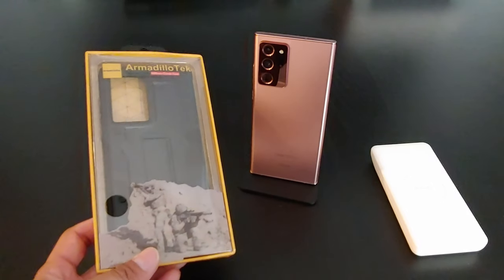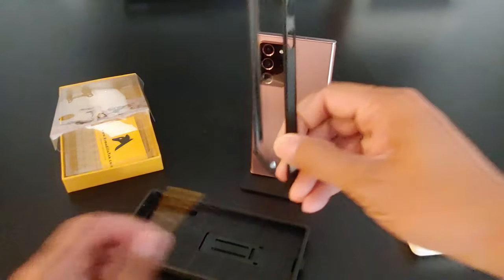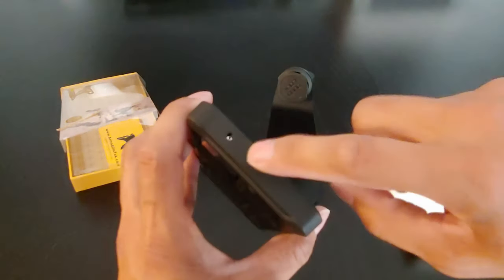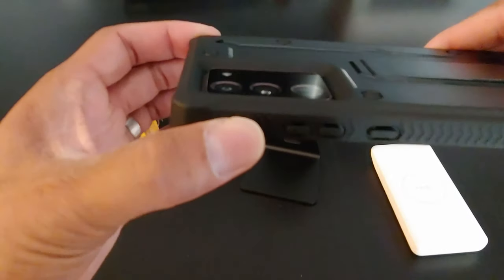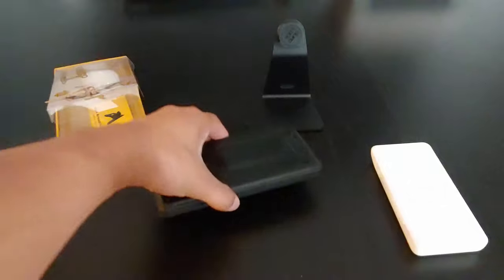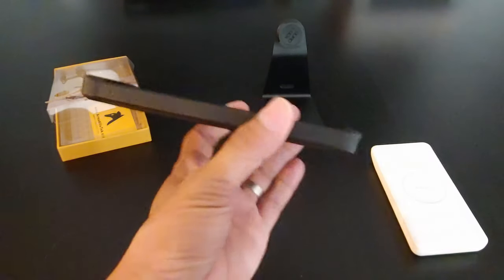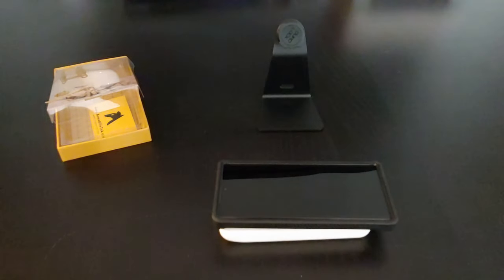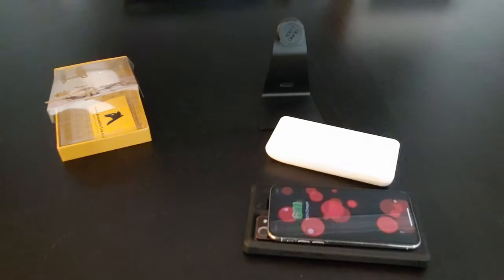ArmadilloTek Vanguard Samsung Note 20 Ultra Case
Better then otterbox defender case, Drop proof, Impact proof, Military grade protection, Shockproof, Rugged design.

Built-in kickstand
Compatible with  Fast Wireless Charging
Reinforced corners provide extra protection